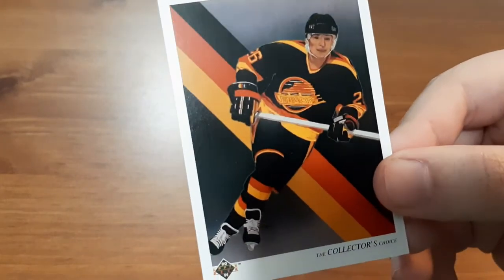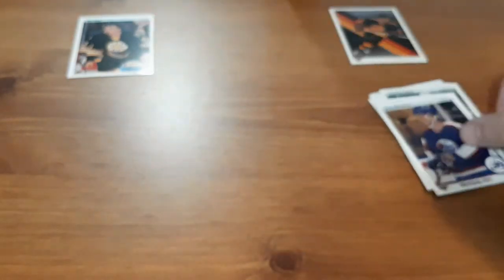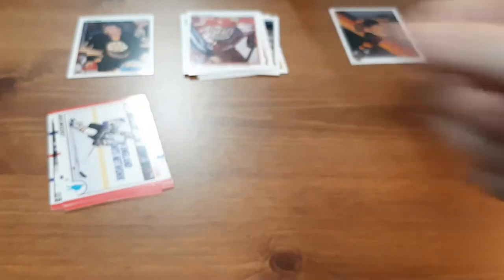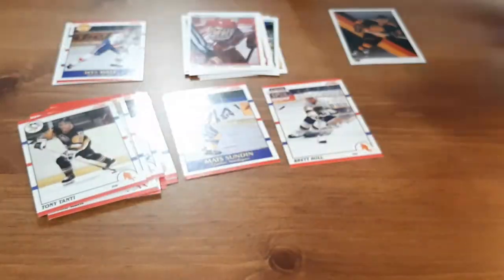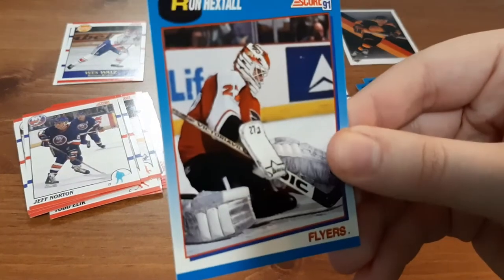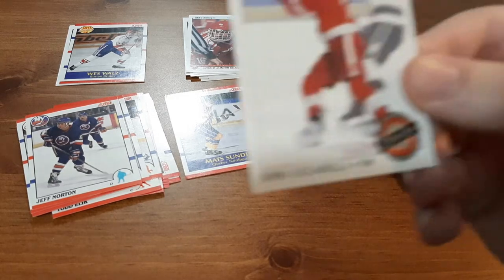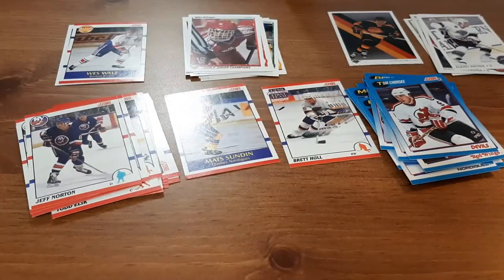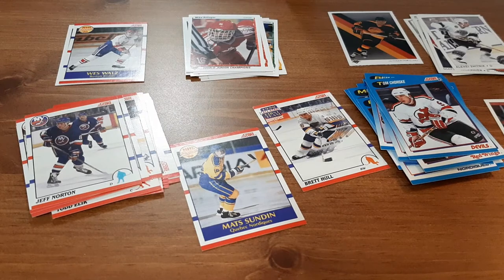OPENING HOCKEY CARD PACKS FROM THE 90's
Today we check out some sealed packs from the 90's. Enjoy!